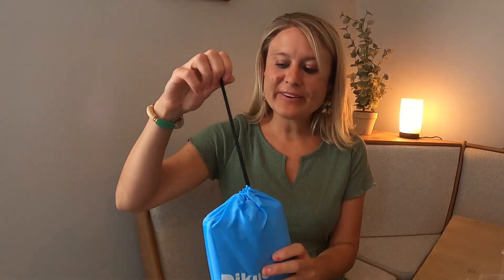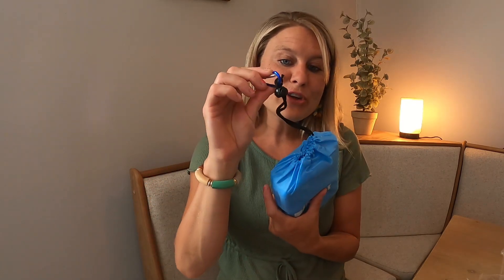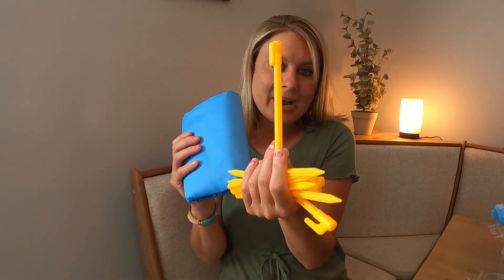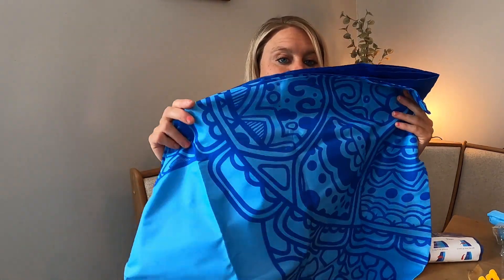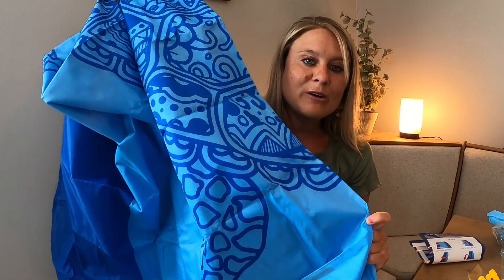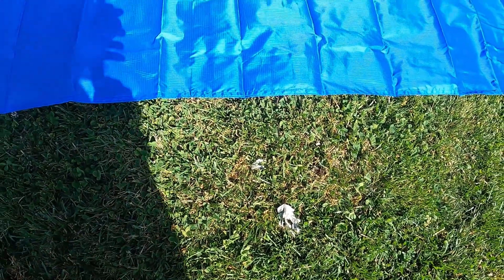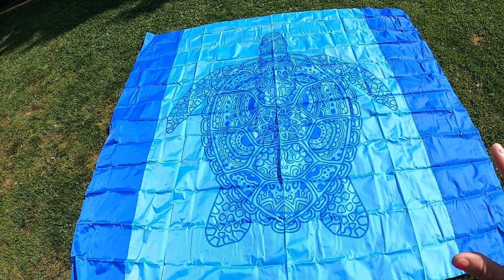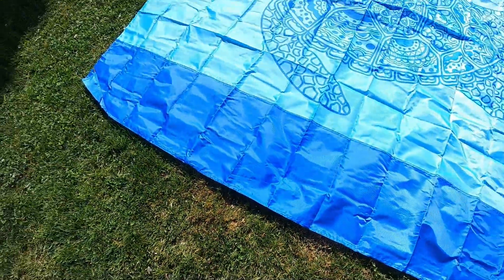Dikuer Beach Blanket, Beach Mat Sand Free Waterproof - Large Lightweight Sandless Picnic Blankets 83